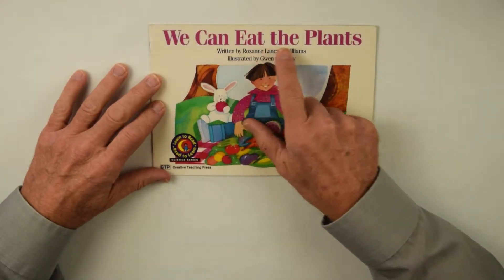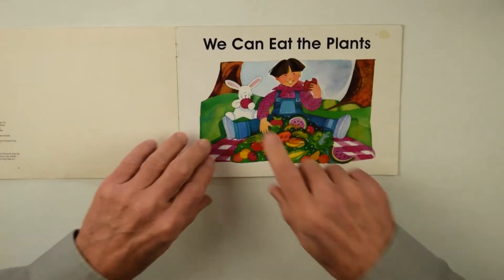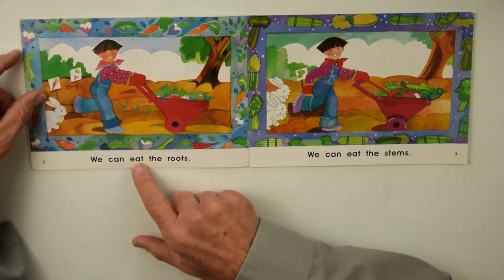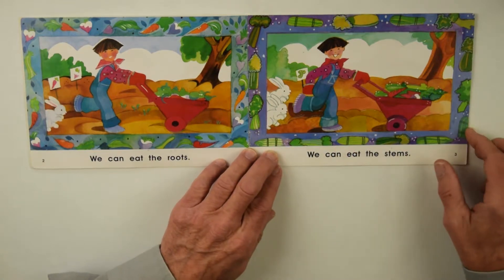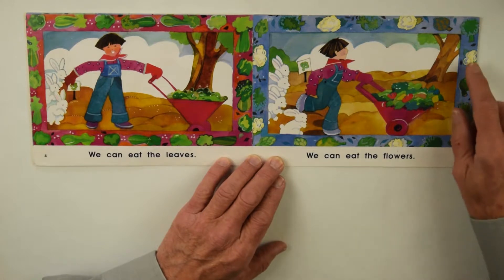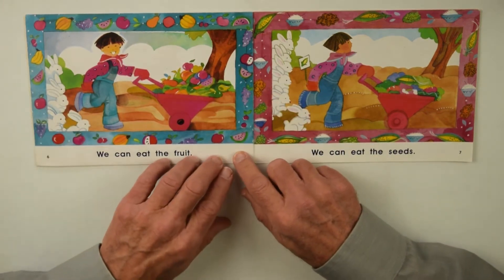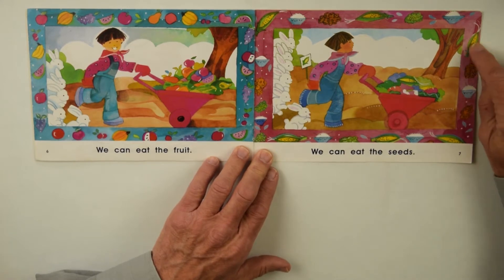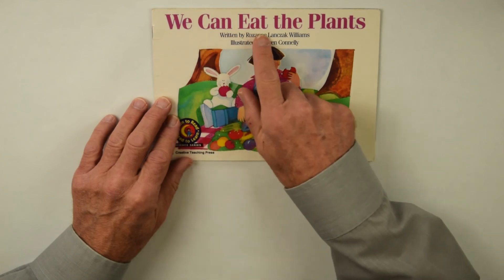24 - We Can Eat the Plants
Used with permission from the publisher.  Read aloud by Dave Otey.  Video work by Cora English.